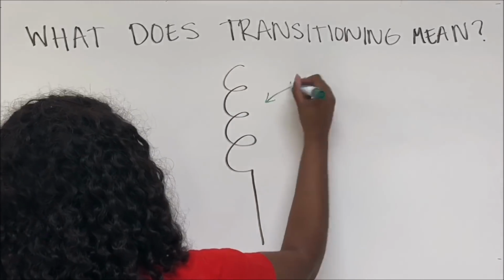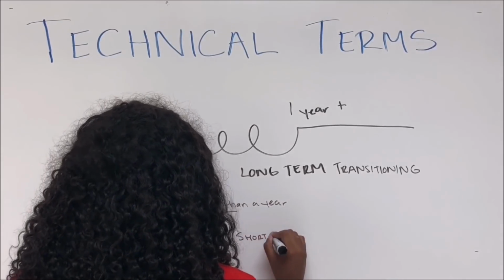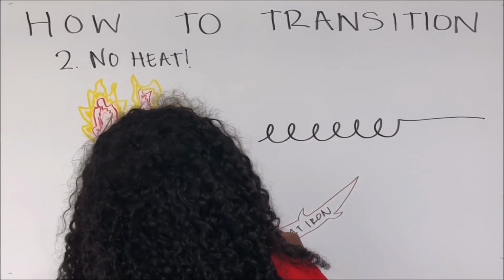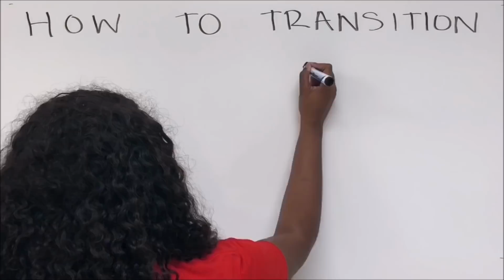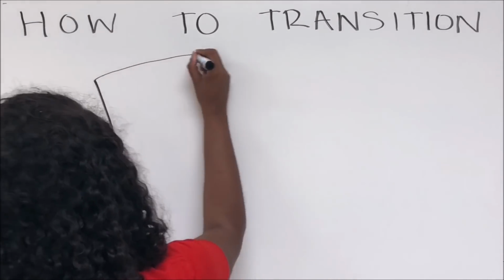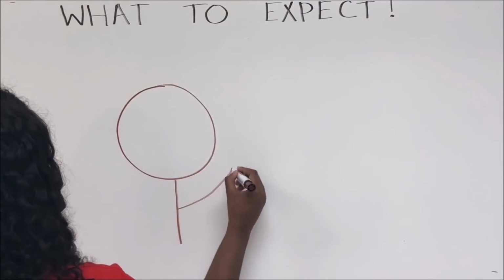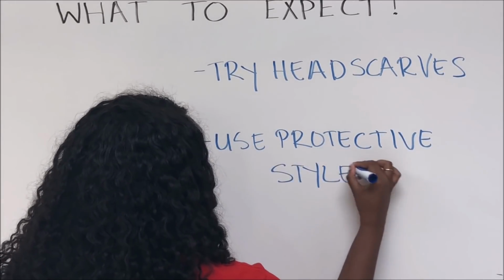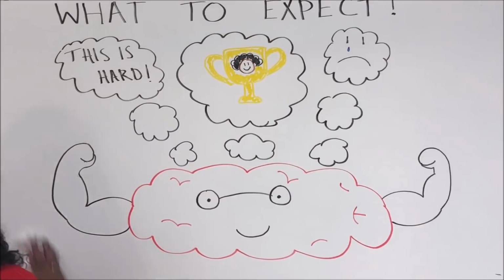How to Transition to Natural Hair | All About Transitioning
Transitioning is one of two ways you can go natural, and while it may seem less commitment heavy than big chopping, it requires just as much commitment and dedication than the big chop! In this video, I explain what transitioning is, how - to steps to transition, and what to expect when dealing with two different textures - basically everything you need to know about the transitioning process!

Need to create routines that ACTUALLY work?

**THE SECRET SAUCE NATURAL HAIR ROUTINE STRATEGY [FREE GUIDE] **

The Secret Sauce Natural Hair Strategy Guide walks you through a simple 3 step - process to not only create routines that work, but ones that fit your busy lifestyle too!

And it takes the learning a step further by also explaining extra mistakes you're likely making and what happens once you implement the strategies in this guide!

Download the guide by clicking the link above!

Want a DETAILED $7 training on seeing health and growth first?

**HOW TO MAKE NATURAL HAIR GROW [$7 TRAINING]**

“How to Make Natural Hair Grow” teaches you how to see longer, healthier curls even if you don't know where to start, feel like you've tried everything, or are a lazy/busy natural!

For just $7, you'll learn the  EXACT framework used in Want Healthy Hair, Just A.S.K.! that has led my tired and confused clients to YEARS of longer, healthier hair journeys!

Click the link above to register!

Need more PERSONALIZED  help reaching your hair goals?

**WANT HEALTHY HAIR? JUST A.S.K.! **
1:1 HAIR COACHING PROGRAM FOR NATURALS WHO:

HAVE TRIED EVERYTHING,
OR ARE TOO LAZY/BUSY

My 1:1 coaching program “Want Healthy Hair? Just A.S.K.!” helps tired, confused, and lazy/busy naturals gain more health and length in just 3 months!

With product recommendations, personalized plans, and video and text support, it’s the perfect opportunity to become a confident curly who continues to stimulate health and growth  for the REST of your natural hair journey no matter how busy your schedule is!

Click the link above to join!

Song: Drake - God's Plan Instrumental Remake (ReProd. abid)